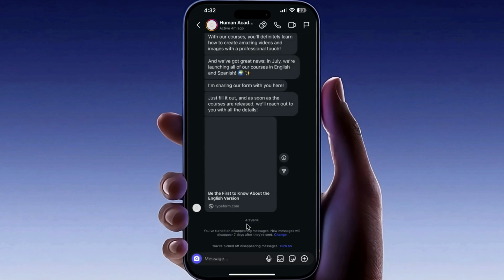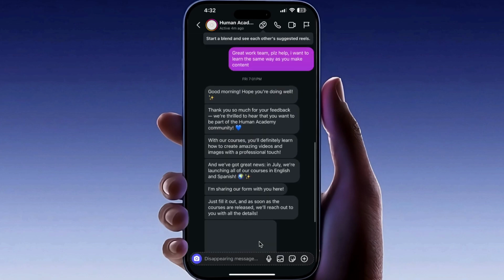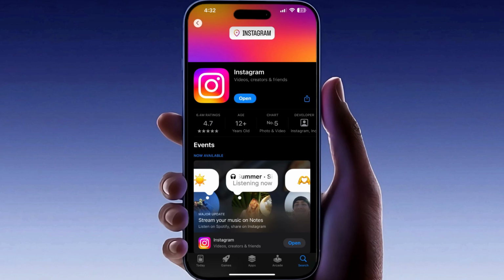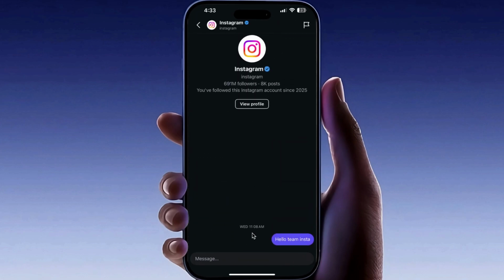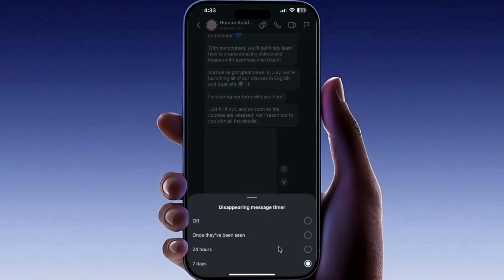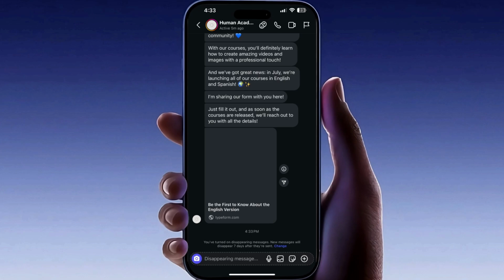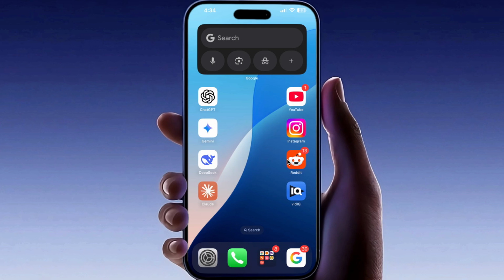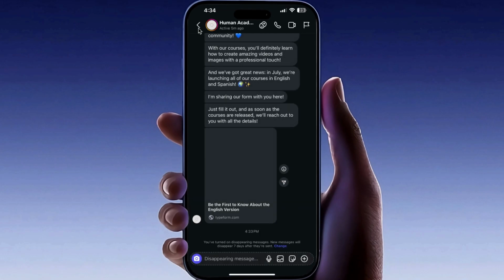How to Fix Disappearing Messages on Instagram, Turn ON & Off Vanish Mode Issues 2026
Watch this video for How to Fix Disappearing Messages on Instagram, Turn ON & Off Vanish Mode Issues 2026.

If you're wondering how to fix disappearing messages on Instagram (previously known as Vanish Mode), you're in the right place. Instagram recently renamed Vanish Mode to Disappearing Messages, but many users are still facing issues using it. In this video, I’ll walk you through simple steps to fix this feature—so let’s get started.

Step 1: Understand the Update – Vanish Mode is Now Disappearing Messages
Instagram has rebranded Vanish Mode as Disappearing Messages. If you're confused why you can't find “Vanish Mode” anymore, that’s why! Now, you’ll find this feature labeled as “Disappearing Messages” inside your Instagram chats. The functionality is nearly the same—messages disappear automatically after being seen and exiting the chat.

Step 2: Update Your Instagram App
First, make sure your app is fully updated.
Go to the App Store (iPhone) or Google Play Store (Android), search for Instagram, and tap Update if it’s available.
Most feature bugs, including issues with disappearing messages, are fixed in the latest versions.

Step 3: Check Feature Availability in Your Region
Instagram rolls out new features gradually. Disappearing Messages (Vanish Mode) may not be available in every country yet.
Do a quick online search to confirm if the feature is supported in your region.

Step 4: How to Activate Disappearing Messages on Instagram
Open the chat where you want to use disappearing messages.

Swipe up from the bottom of the screen until the screen goes dark or you see a prompt for “Disappearing Mode.”

If it doesn’t activate, continue with the next steps.

Step 5: Clear Instagram Cache (For Android Users)
Clearing the cache can help if the feature isn’t working properly:

Tap Apps - Instagram.

Tap Storage, then tap Clear Cache.

This refreshes temporary app data and often resolves minor glitches.

Step 6: Reinstall Instagram
If nothing works, try uninstalling and reinstalling Instagram:

Uninstall the app from your phone.

Go to the App Store or Google Play Store and reinstall Instagram.

This can reset any corrupt settings or files that are preventing disappearing messages from working correctly.

Final Tips
Make sure you're using a Creator or Personal account—some professional accounts may behave differently.

Also, ensure two-factor authentication is enabled to avoid security-related feature blocks.

And that’s it! Now you know how to fix disappearing messages on Instagram (formerly Vanish Mode).